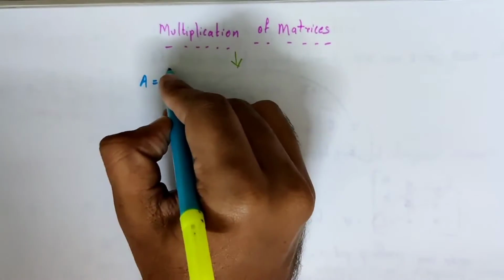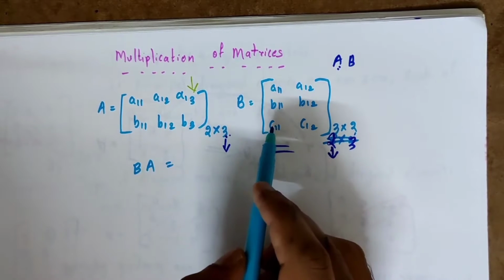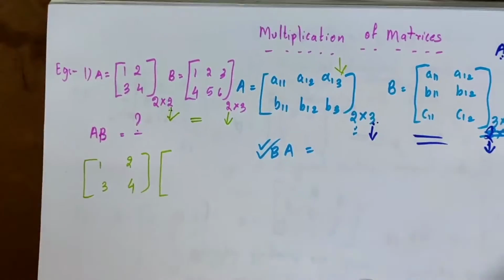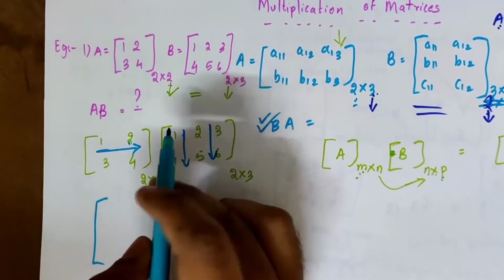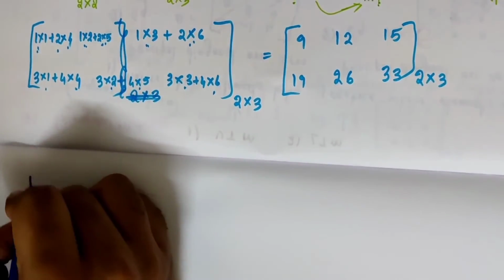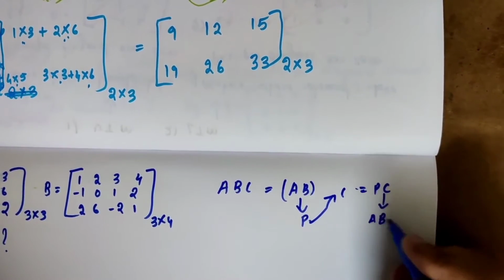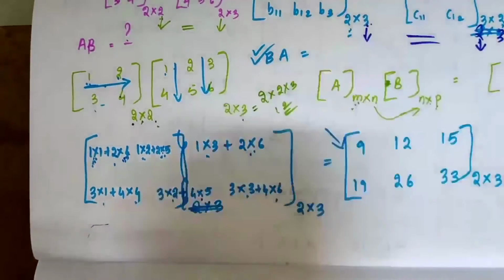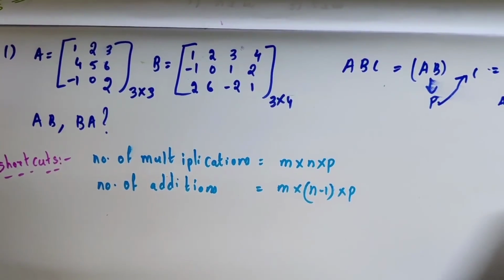Lesson 3 || Matrix Multiplication || Linear Algebra and Calculus